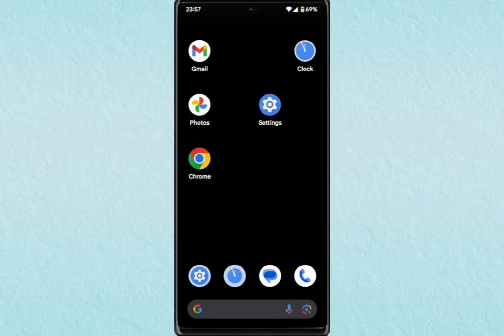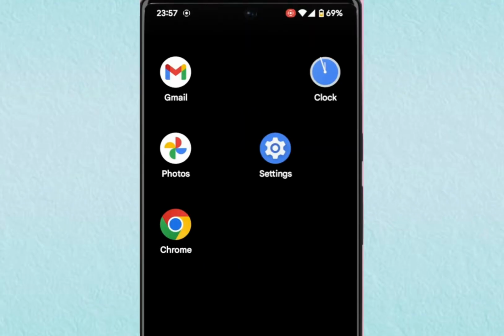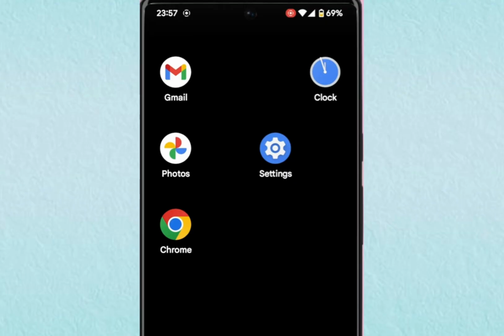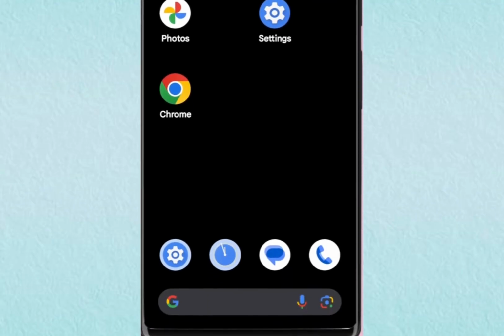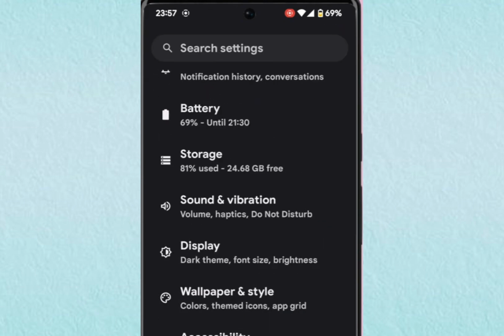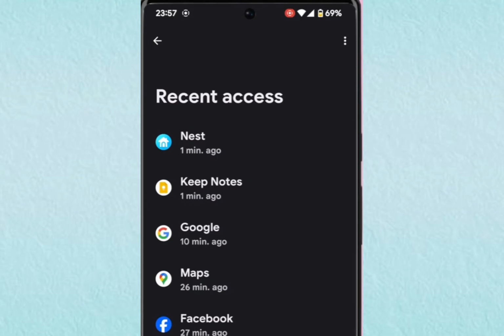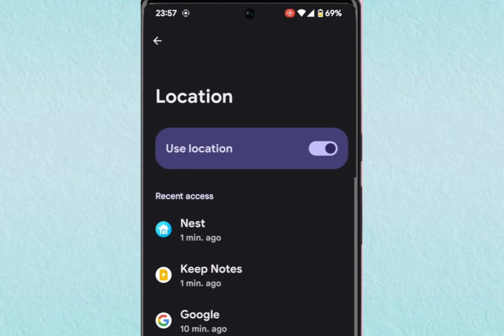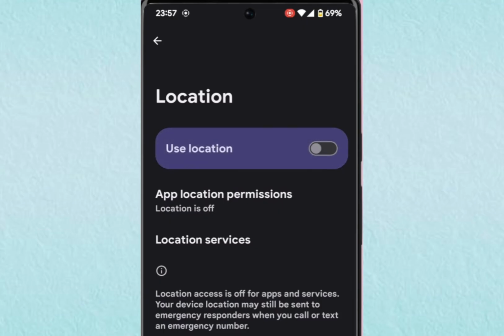How to turn off location tracking on Android phone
Learn how to turn off location tracking on an Android phone quickly and protect your privacy in this simple step-by-step tutorial. If you want to stop apps, Google services, or your device from tracking your location, this guide shows you exactly where to find the right settings and how to disable them safely.

In this video, you’ll discover how to turn off location services, manage app-level location permissions, disable Google Location History, and improve your overall Android privacy settings. Perfect for beginners and everyday users who want more control over their data and reduce unwanted tracking.

Whether you’re using Samsung, Pixel, or any Android device, these tips will help you secure your phone and customise your privacy preferences in just a few minutes.